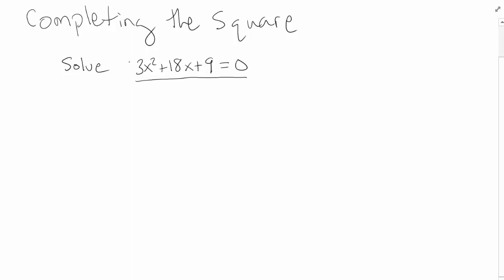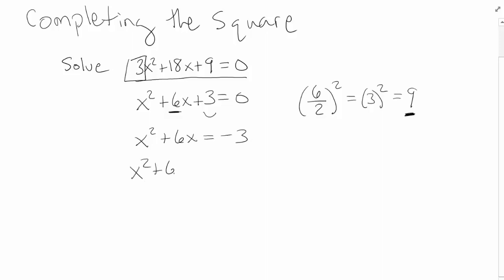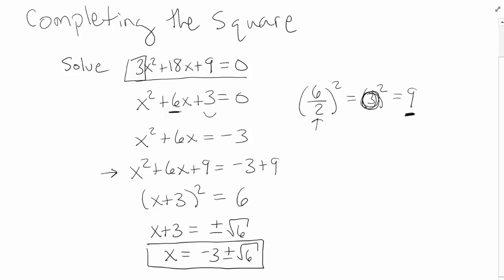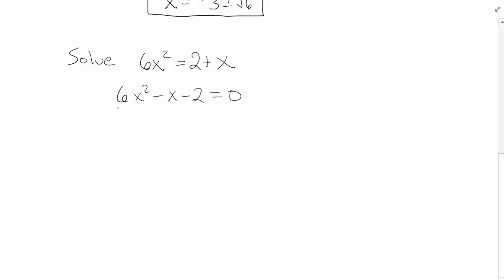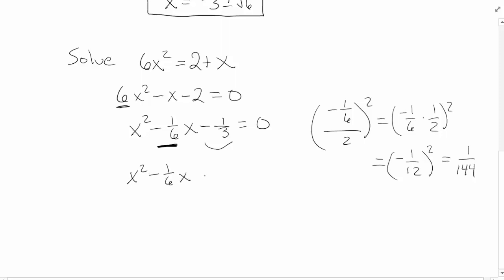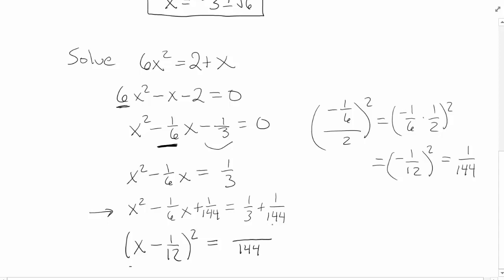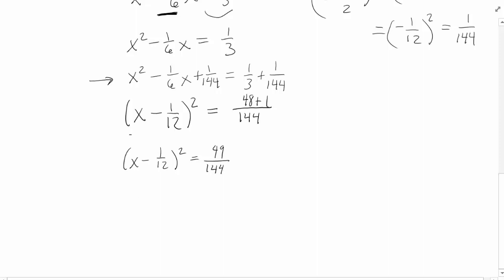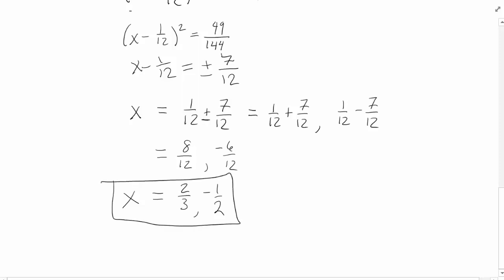Completing the Square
Completing the square to solve quadratic equations.